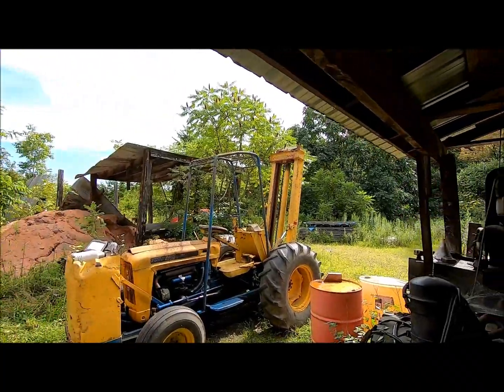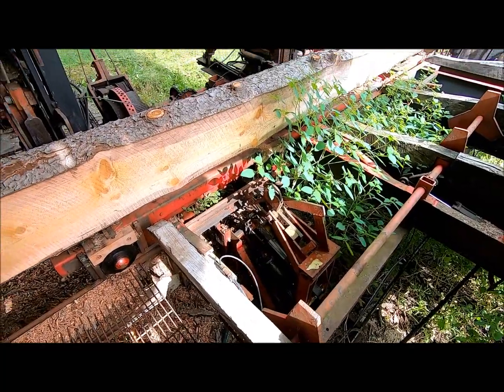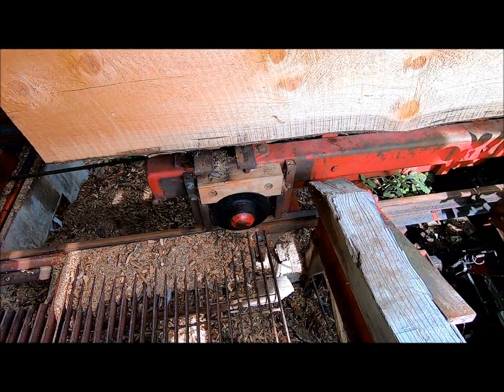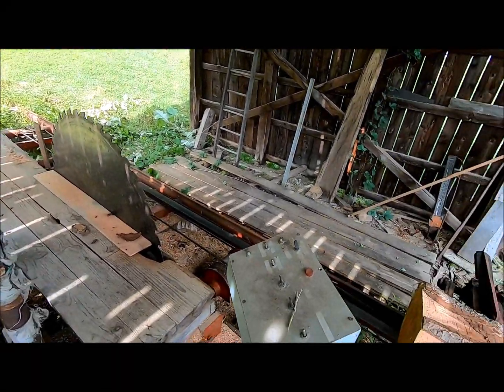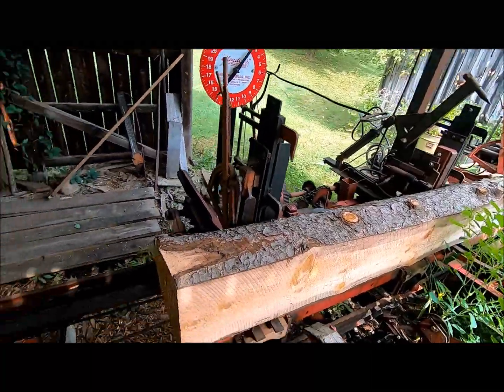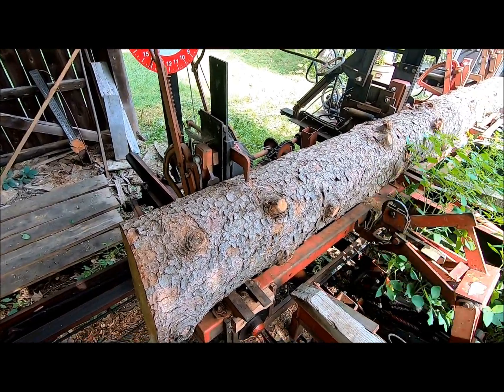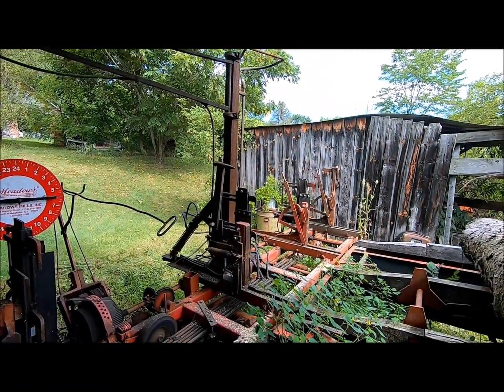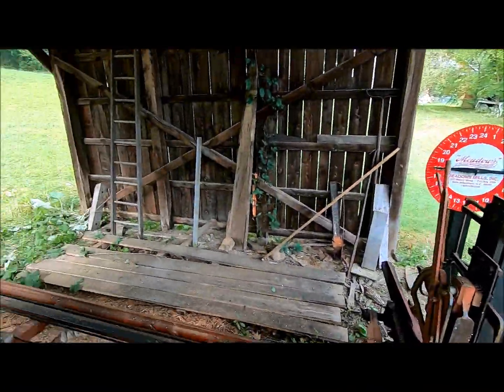meadows #1 sawmill for sale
we are selling our meadows #1 sawmill